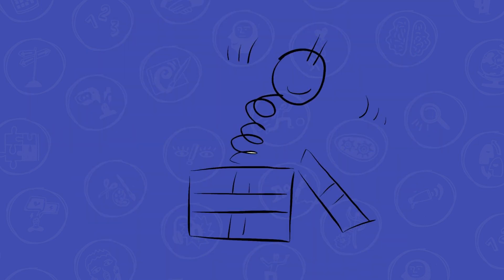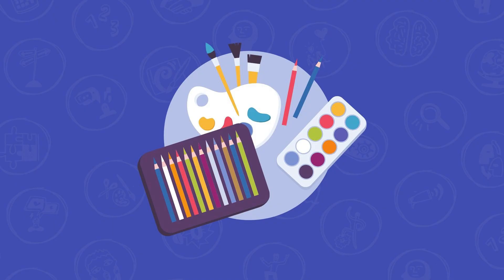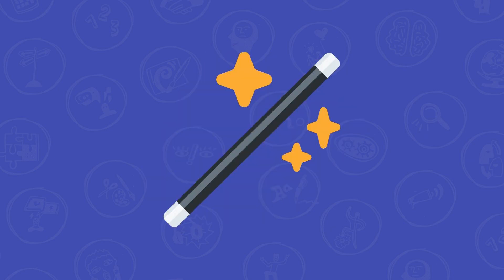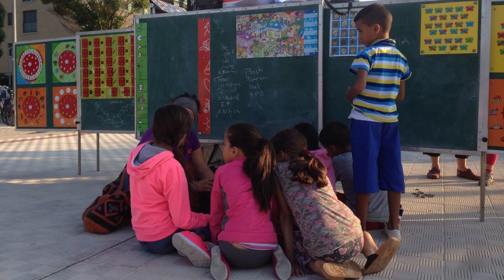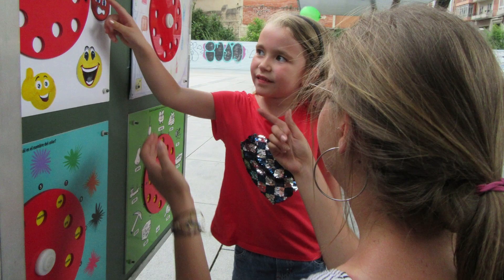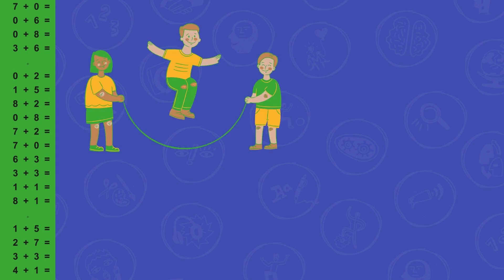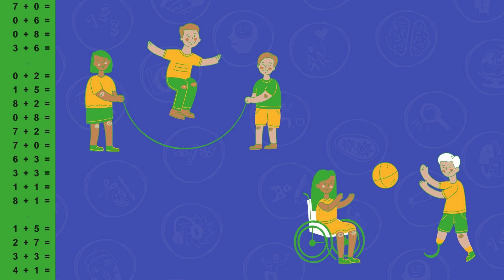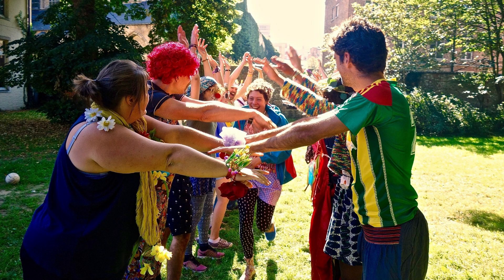StreetSmart Learn • Create game variations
This video is part of our online training programme 'Educational Offer StreetSmart Wheels'. Want to learn more?